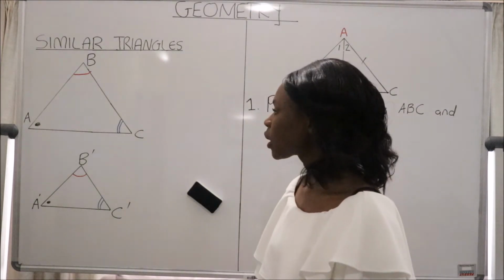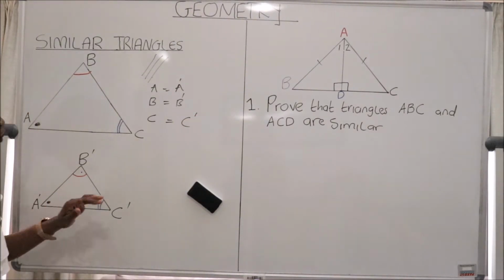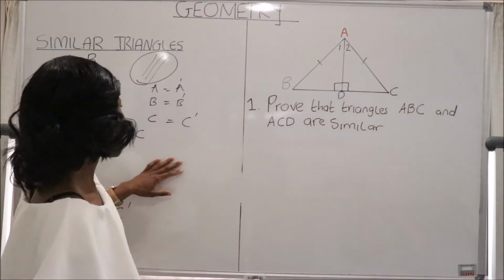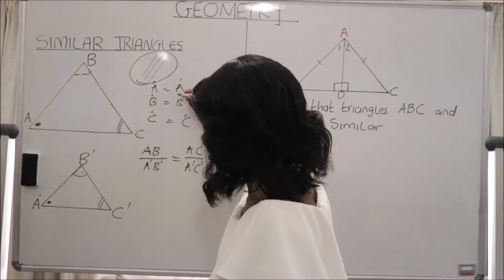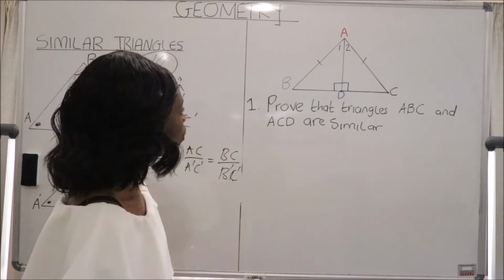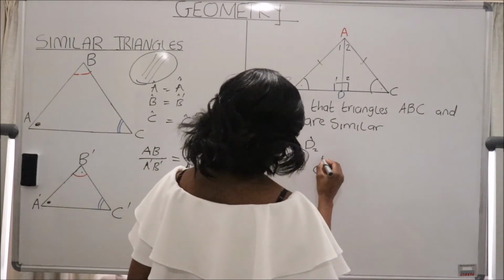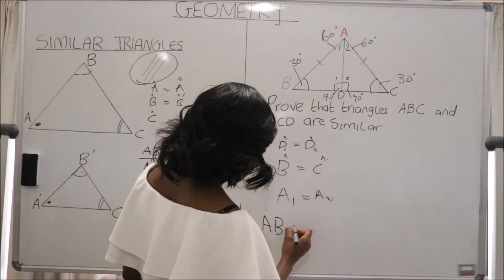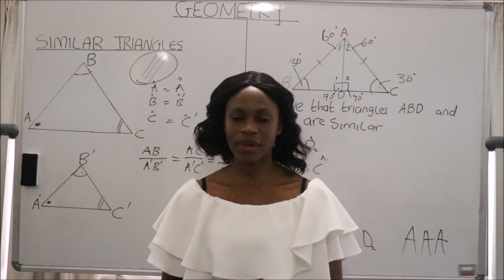Solving Examples in Geometry | Lesson 115